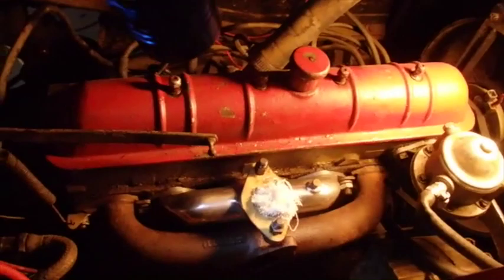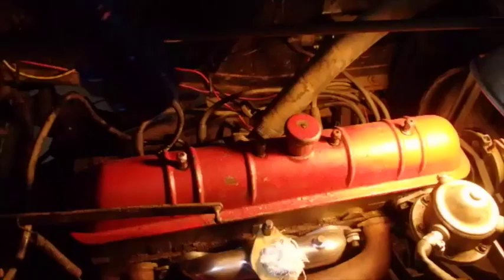Crosley Manifolds in Place